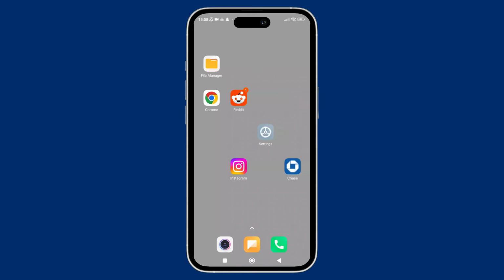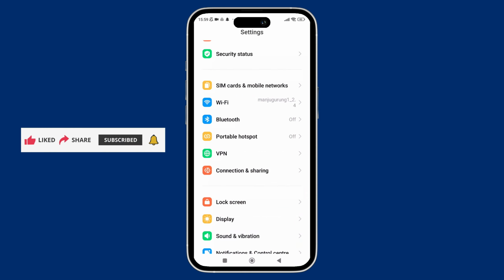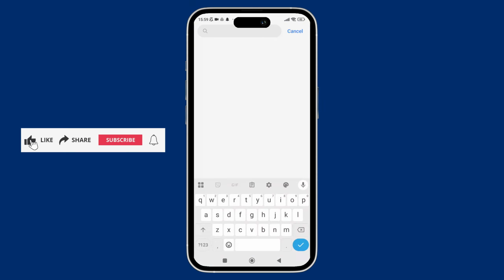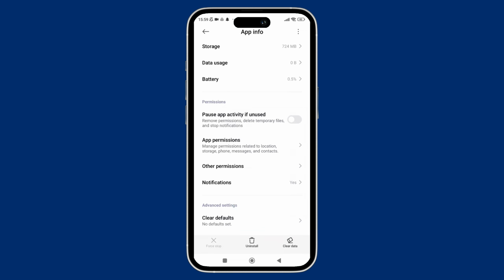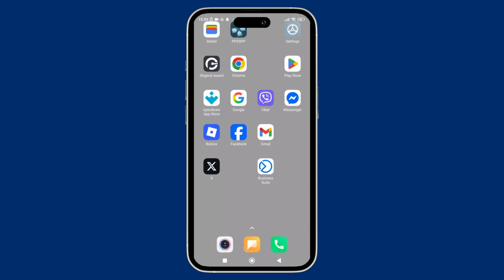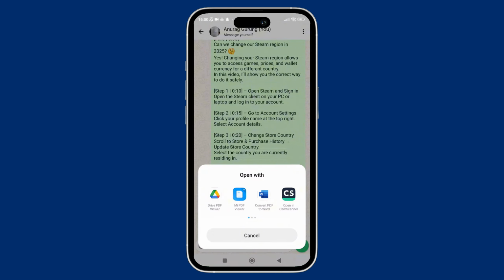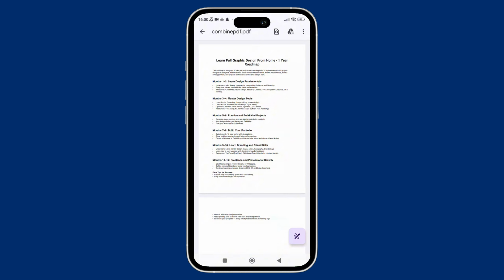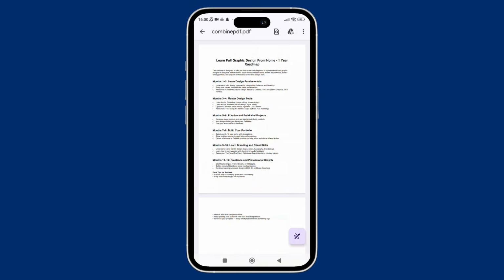How To Change Default PDF Viewer On Android - Full Guide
Want to change the default PDF viewer on your Android device? 📱📄 This complete 2025 guide will show you how to switch your PDF app, set preferences, and make reading PDFs easier and faster on your phone or tablet.

What You’ll Learn in This Video:
✅ How to check your current default PDF viewer on Android
✅ Step-by-step instructions to change the default PDF app
✅ How to manage app preferences and permissions
✅ Tips to improve your PDF reading experience on Android

Whether you prefer Adobe Acrobat, Google PDF Viewer, or another app, this tutorial ensures your PDFs always open in the app you want.

📌 Chapters:
⏱ 0:00 - Introduction
⏱ 0:15 - How To Change Default PDF Viewer On Android (Step by Step)